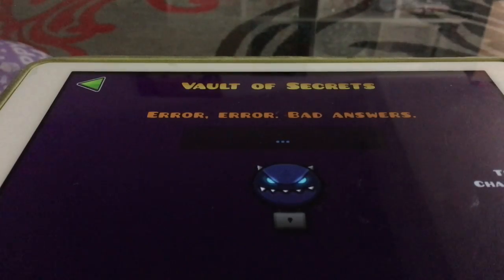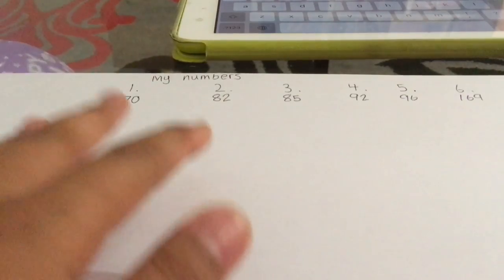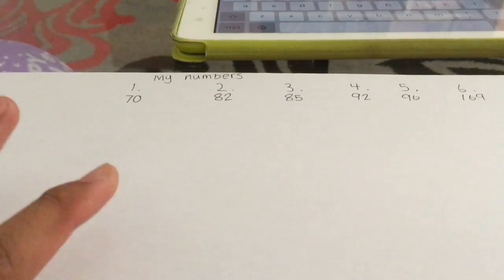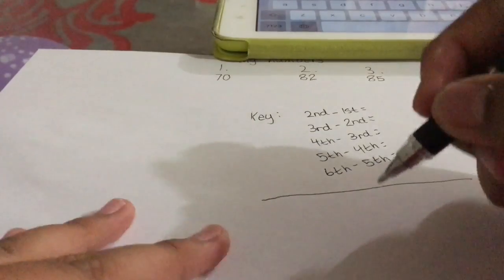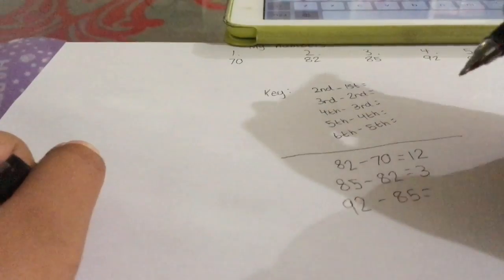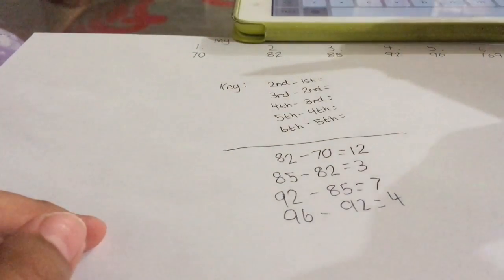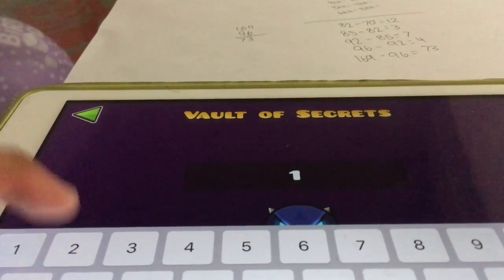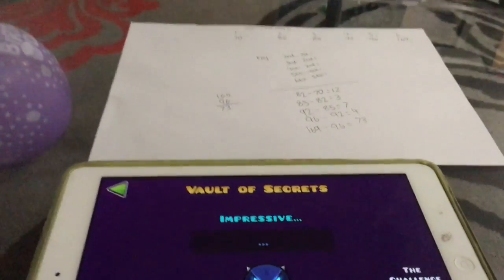HOW TO DECODE 'COD3BREAKER' IN VAULT OF SECRETS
This is an in-depth tutorial on how to decode the 'COD3BREAKER'. This code in the Vault of Secrets involves a lot of math, but it is worth it in the end! Somewhere in the video I say to copy everything I wrote down, but don't write down my numbers, instead do 'COD3BREAKER' in the Vault of Secrets and refer to your numbers that the Vault of Secrets gave you.